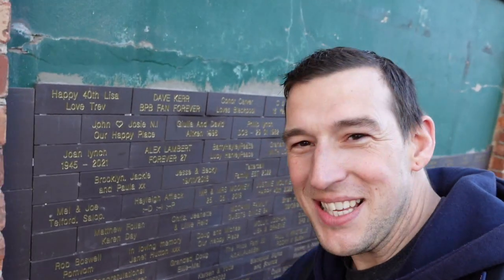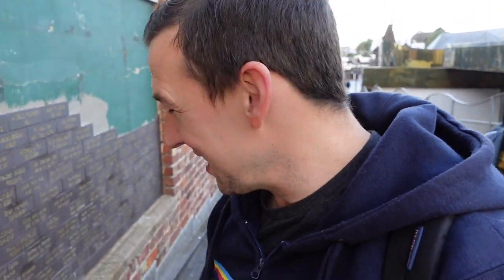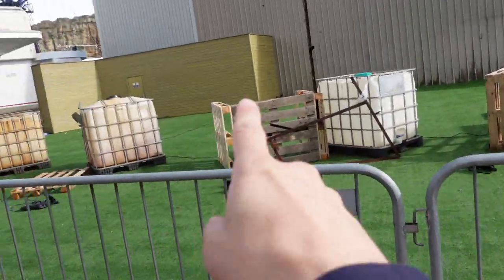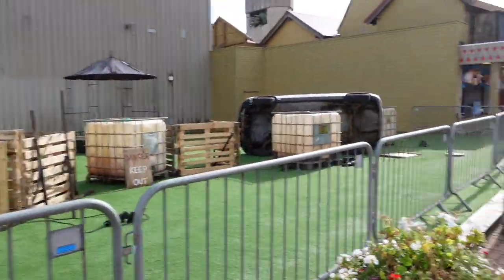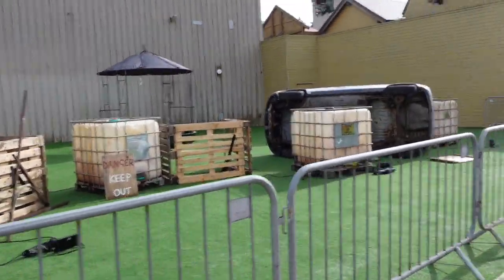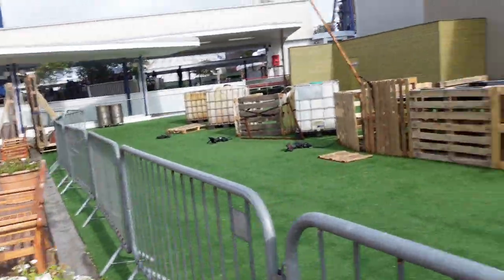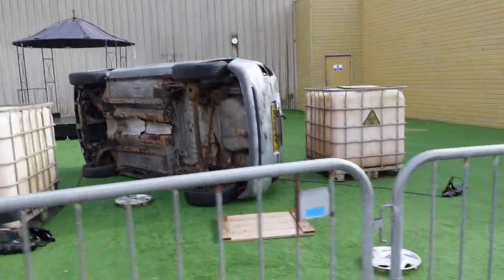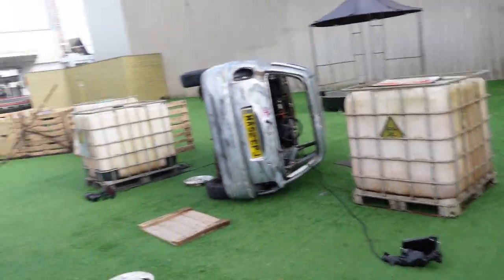Blackpool Pleasure Beach with friends! - October 2022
Join me for a day @blackpoolpleasurebeach as we experience the rides with @CoasterChicken @coastertog @PeggVentures @linzideb @DavesAdventures

Our Kit:
Vlogging - SonyZV1 ZV1 with sonywirelessgrip and ulanzi
POVs - gopro goprohero10 hero10 with gopromediamod, goprochesty and goproshorty mounts